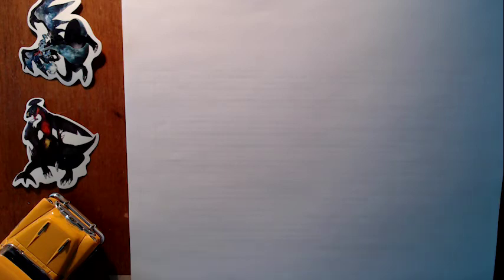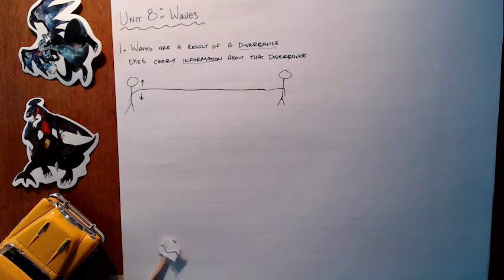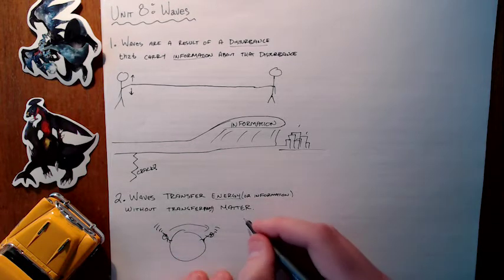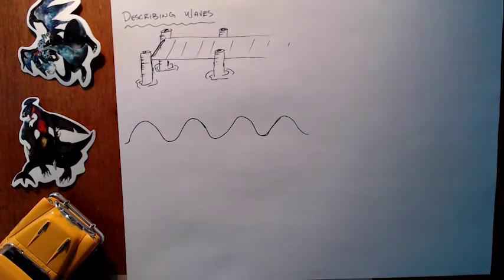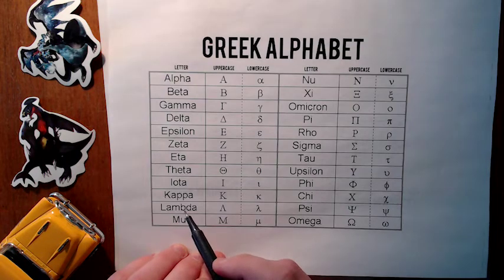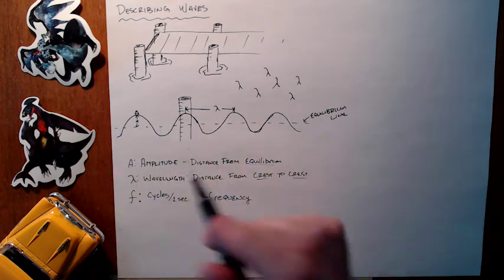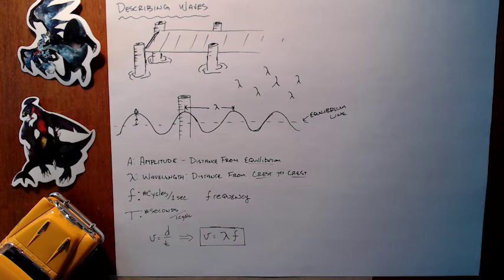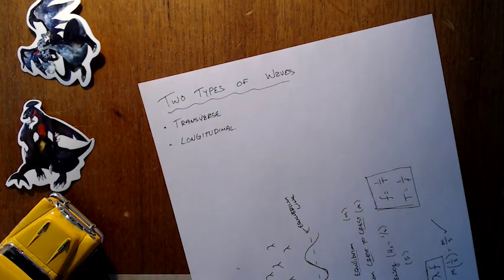8.1 - 8.6 Intro to Waves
Standards 8.1-8.6. An introduction to waves.